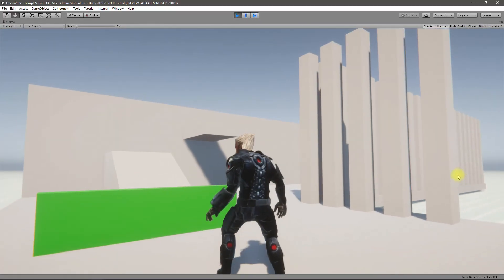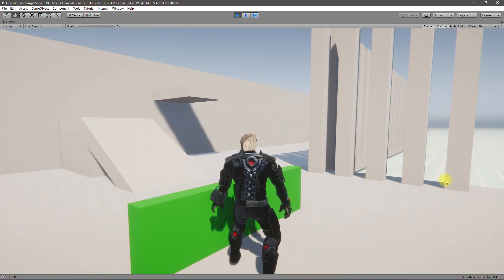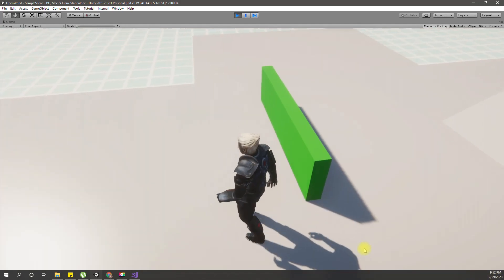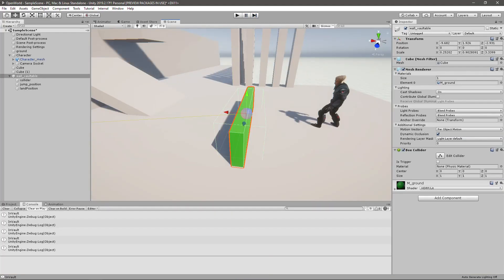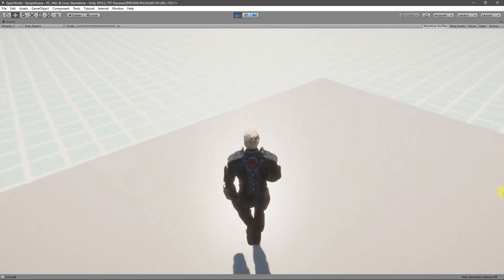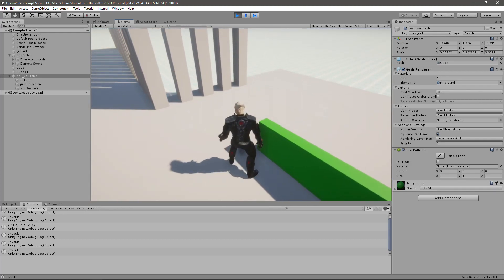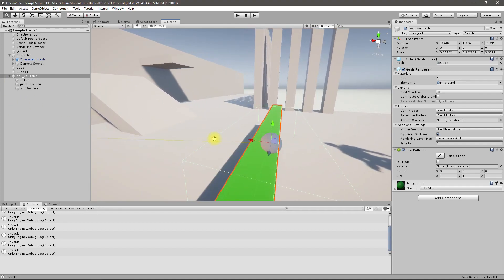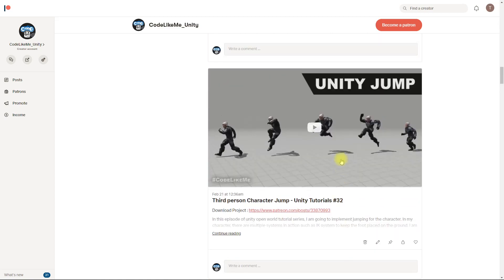Vault Over Wall - Unity Tutorials #38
In this episode of unity open world tutorial series, I am going to continue working on vault over wall mechanism. I am going to improve the system so that no matter the direction the character enter near the wall, he will properly align himself and do the vault action with a matching animation